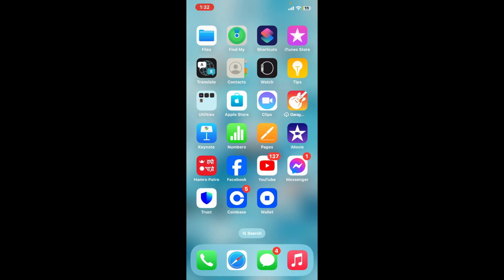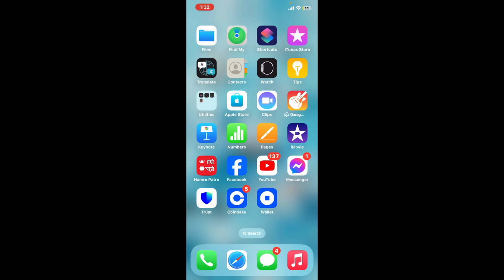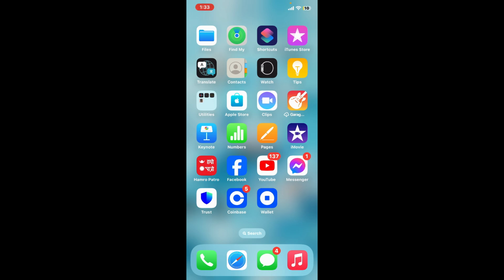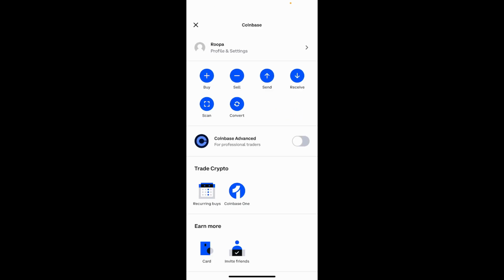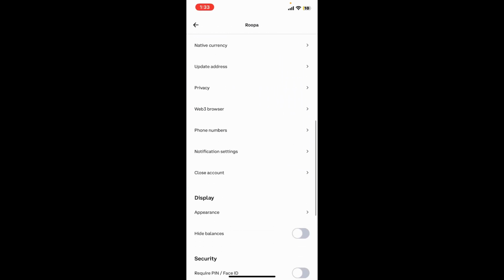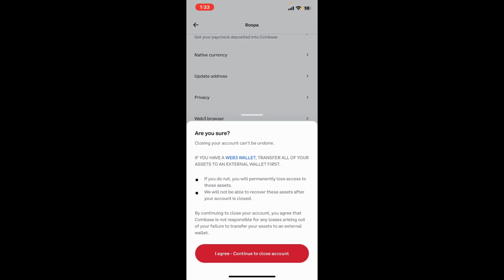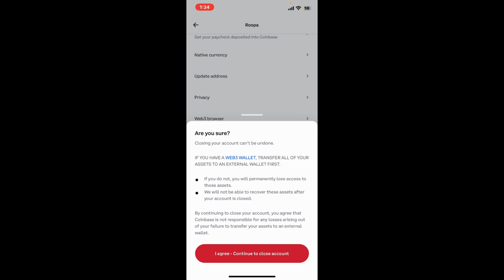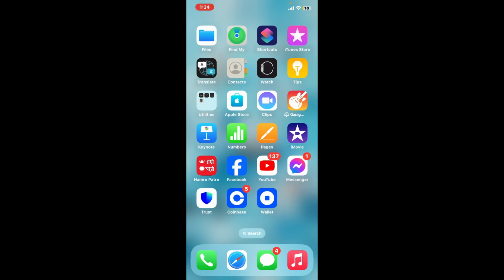How to Delete Coinbase Account before Verification 2024?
Welcome to our tutorial on how to delete your Coinbase account before verification! If you've decided not to proceed with the verification process and want to close your account, we'll guide you through the necessary steps.

Join us as we guide you through the process of deleting your Coinbase account before verification, ensuring a smooth and secure experience.